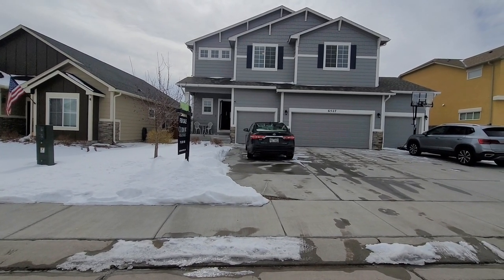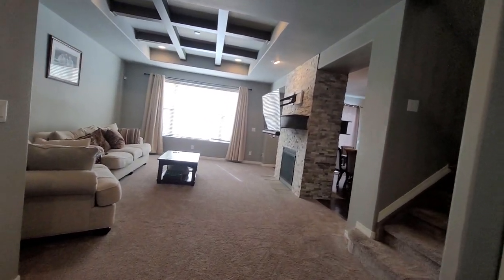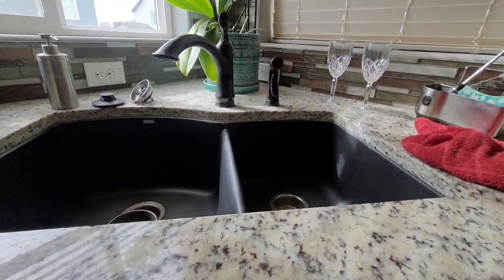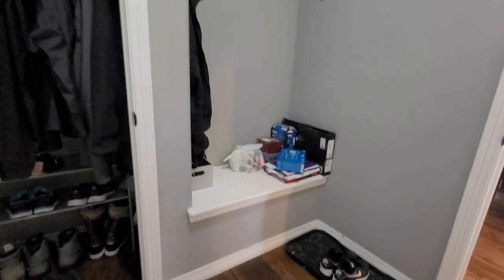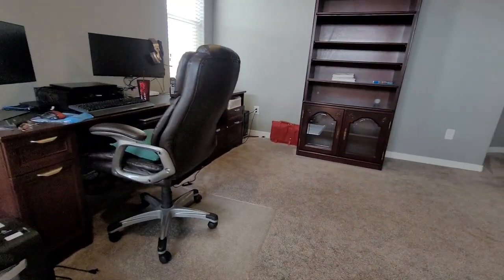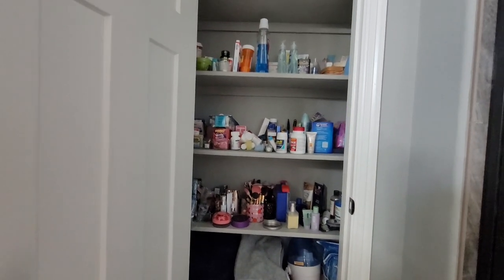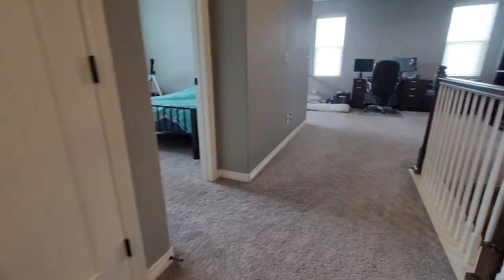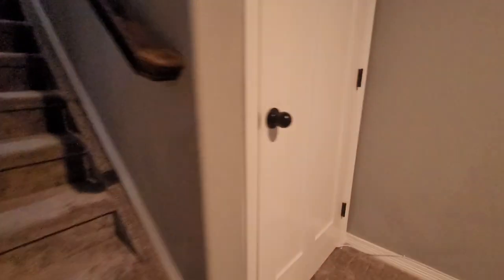6527 Phantom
6527 Phantom